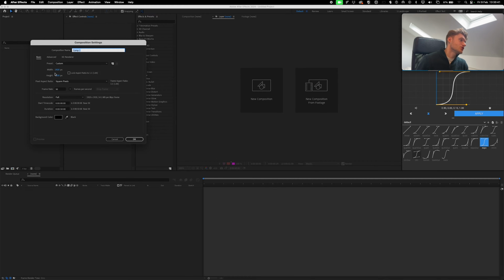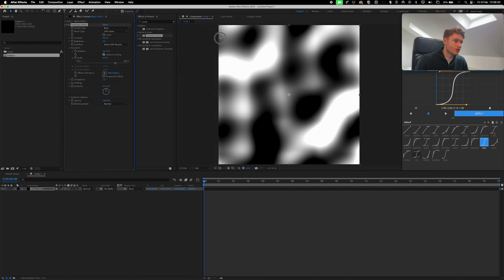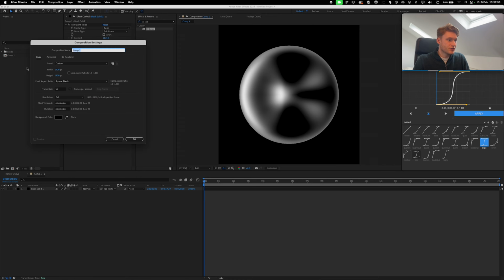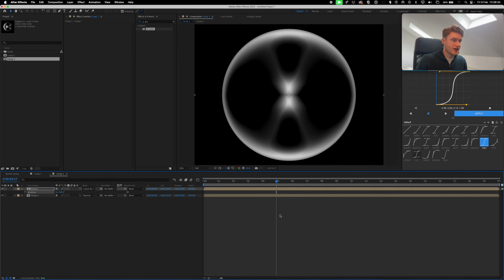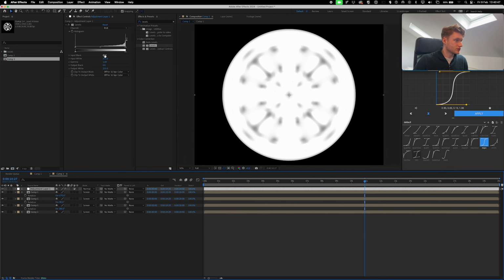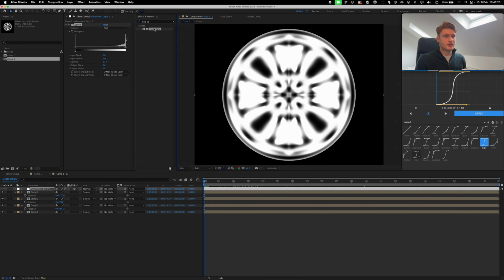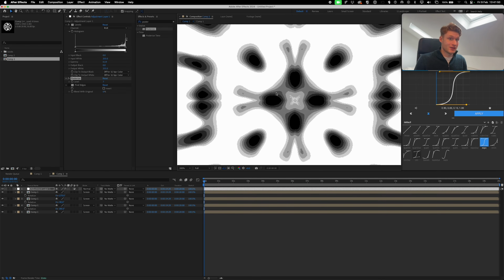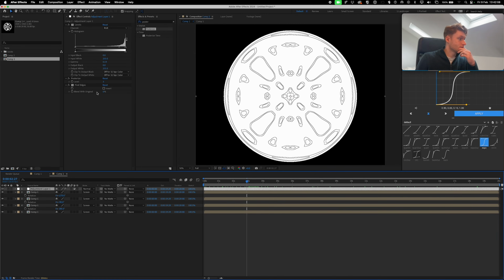Generative Organic Form: After Effects